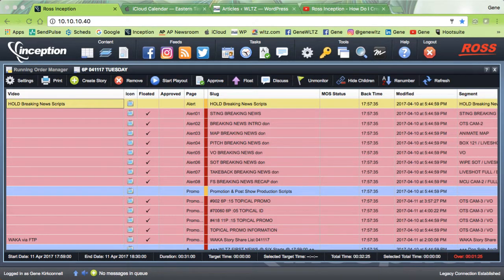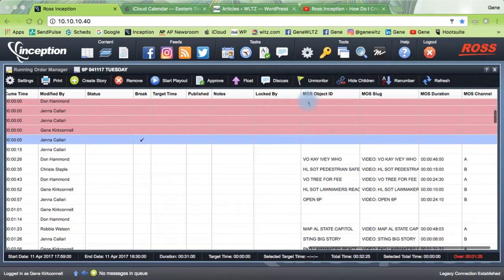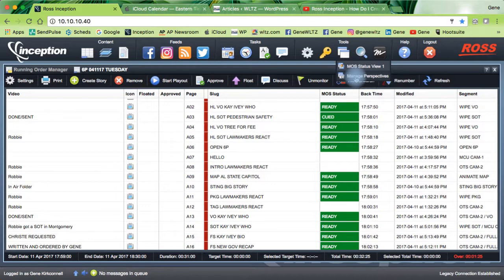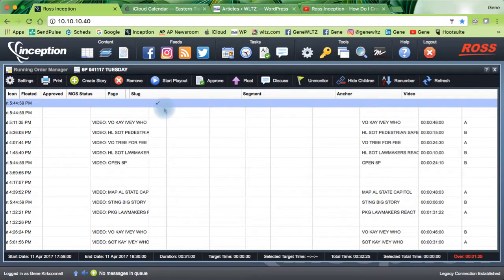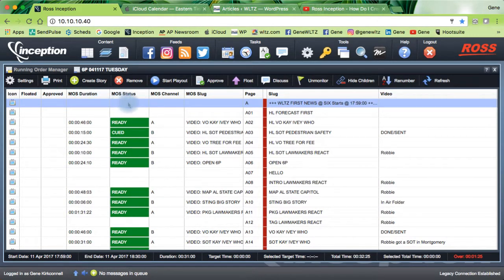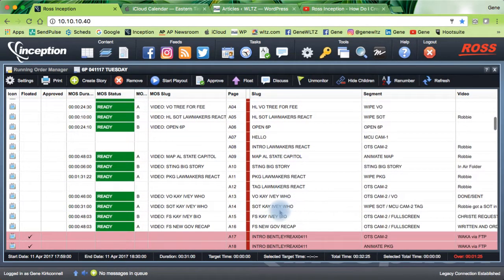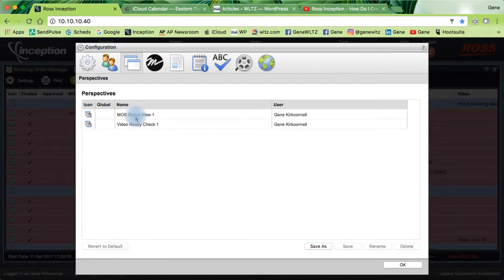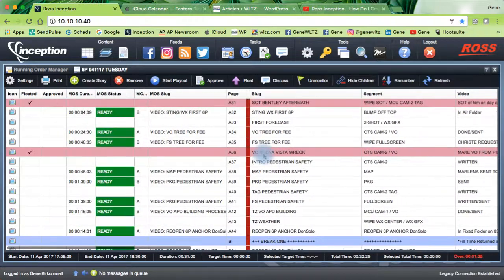Ross Inception - How Do I Make My Rundown Look Different?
How do I get my rundown to always line up a certain way on the screen? I'm tired of hunting around for different columns and information. In Ross Inception, it's called Managing Perspectives. You can create as many layouts, or perspectives as you'd like. It's easy. Watch this tutorial to make your rundown always look exactly how you'd like it to look.